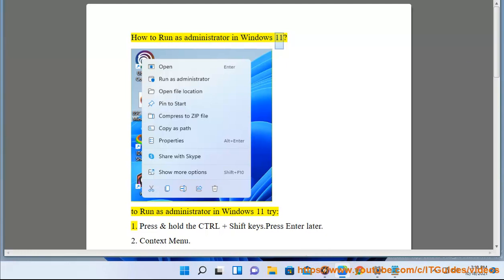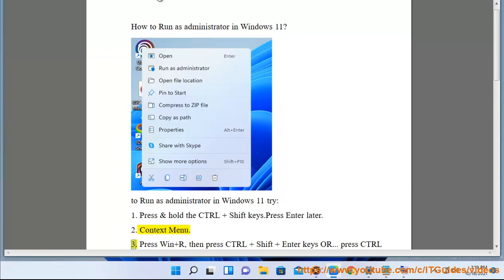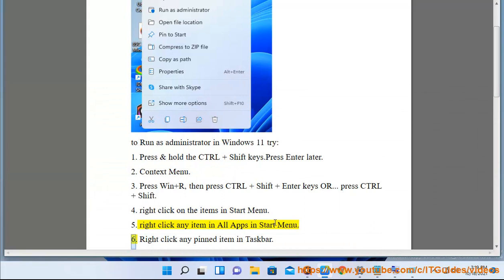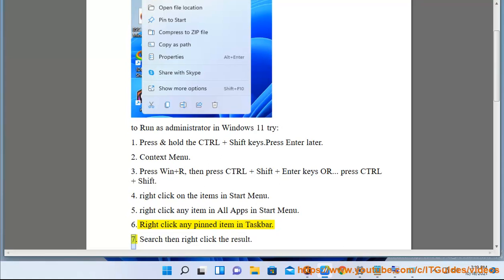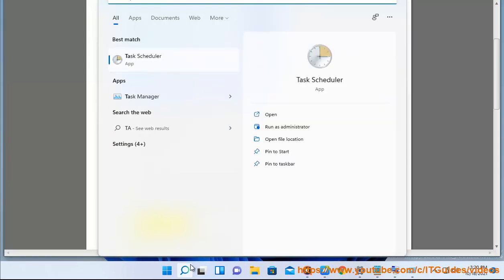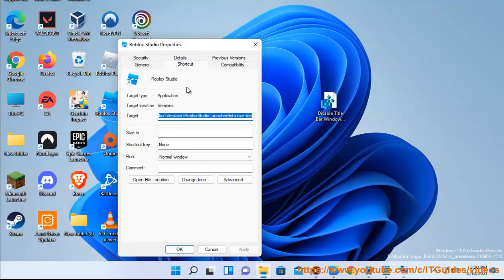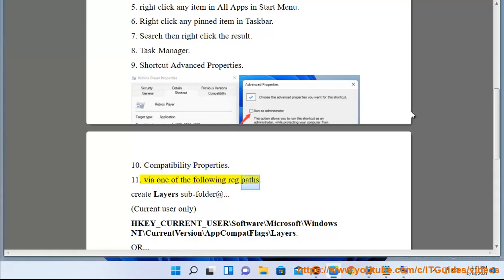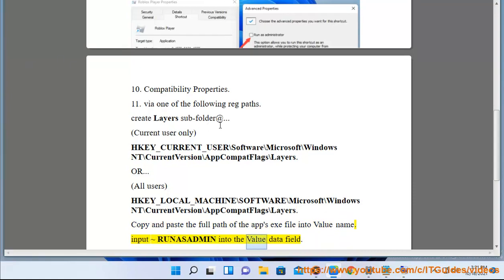Run as administrator in Windows 11